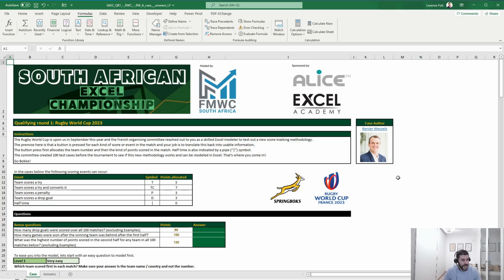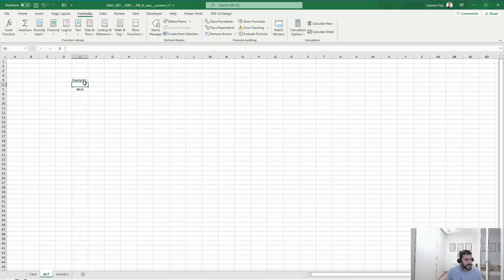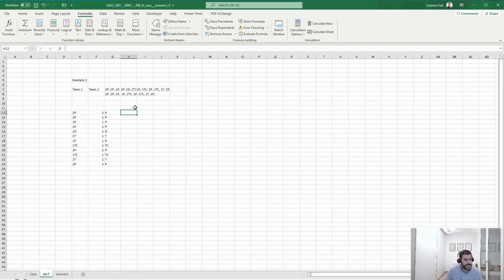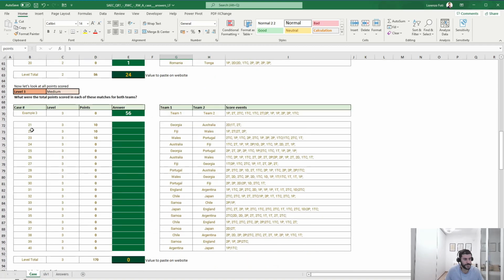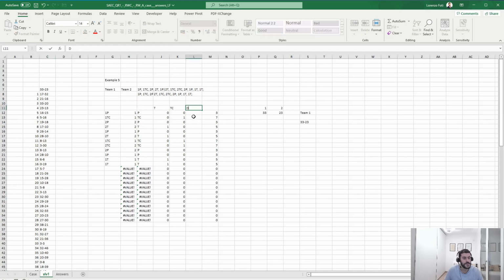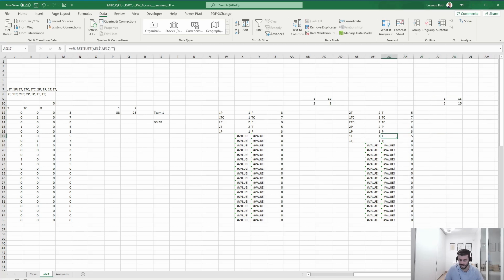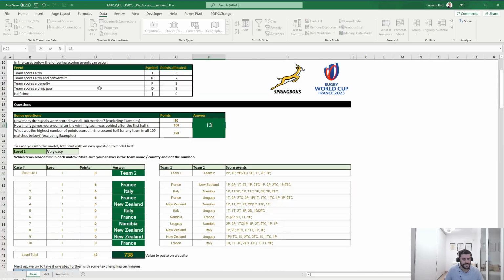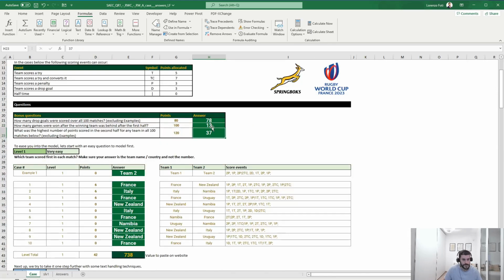Excel World Championship 2023 training - Rugby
In this video I am sharing my solution for a previous case of the South African Excel Championship by @RenierWessels